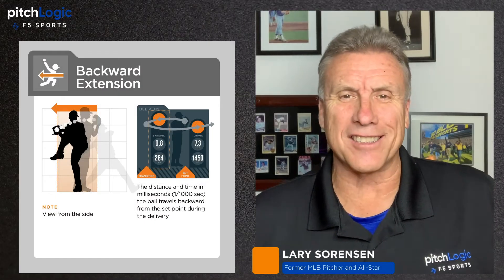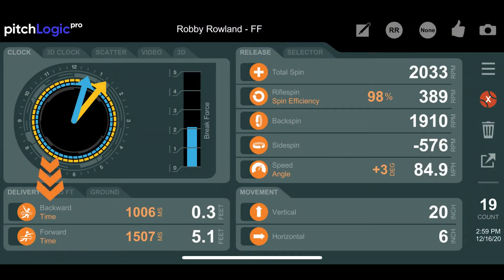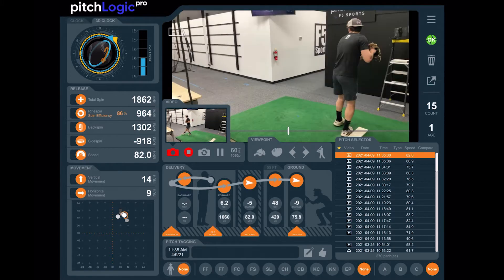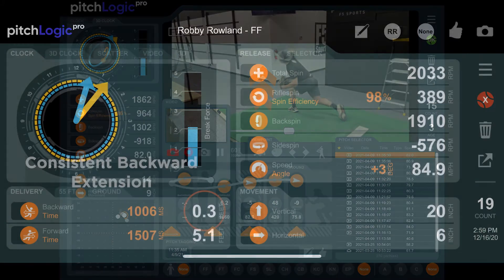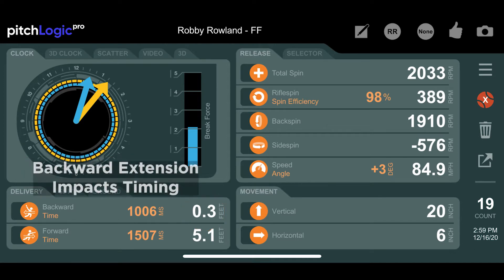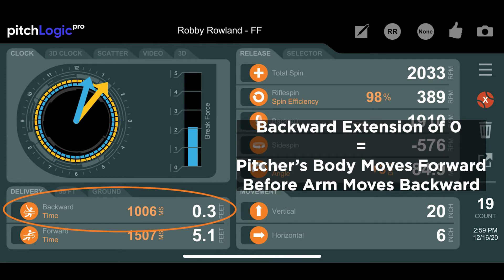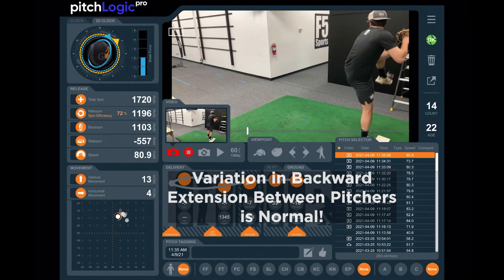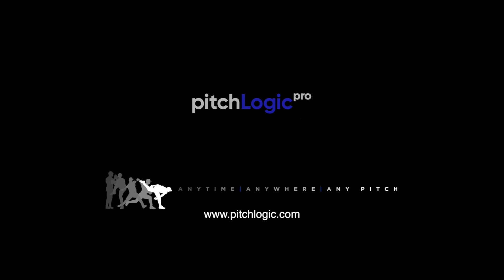Backward Extension: How it’s Used and Why It’s Important in Pitching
Backward Extension is the farthest distance the ball travels backward from the set point (where the pitcher pauses before beginning their delivery whether pitching from the stretch or the wind up) before the point of release. Backward Extension is measured in feet. Moving your set point may change your Backward Extension. Backward Extension is measured relative to the set point, not relative to your body. It can often be a small number since your body is moving forward while you are reaching back.